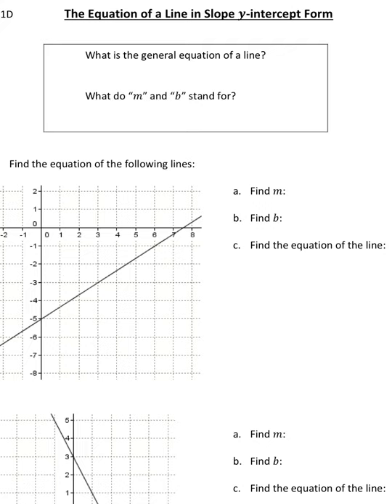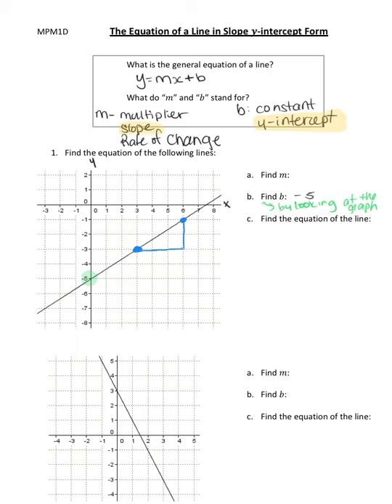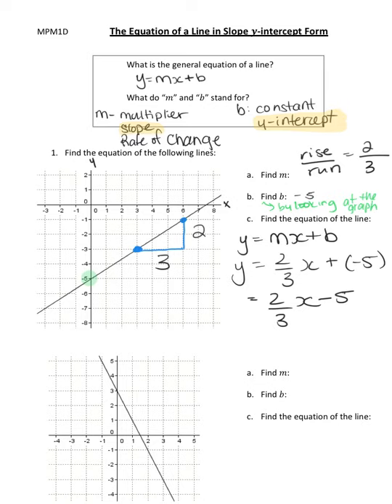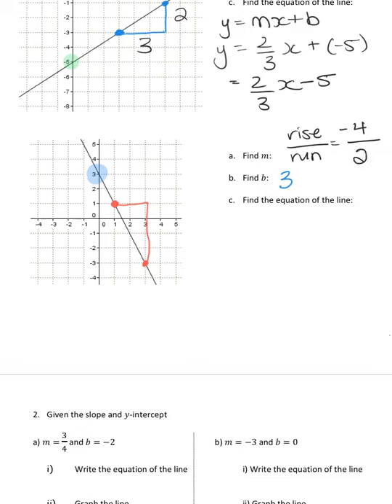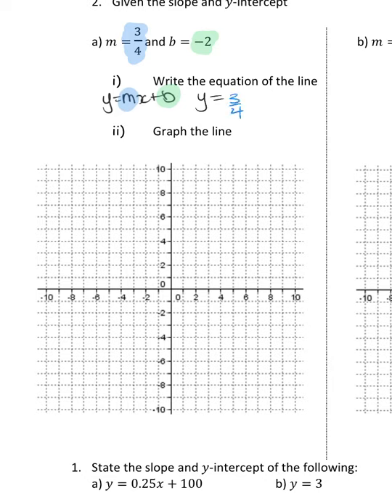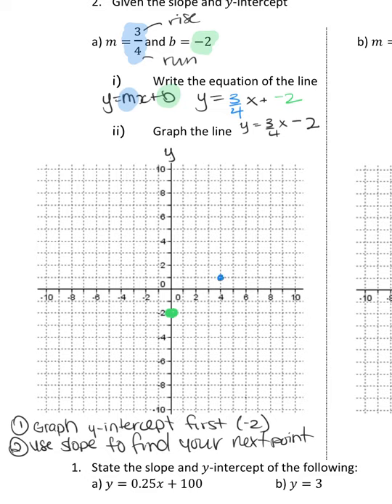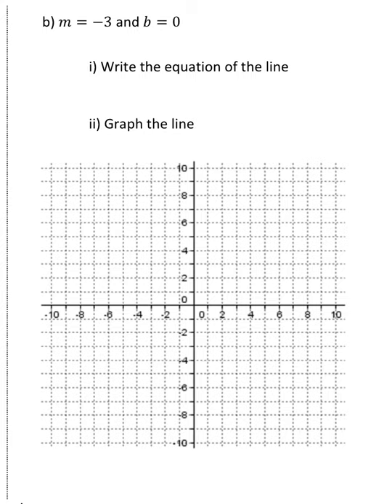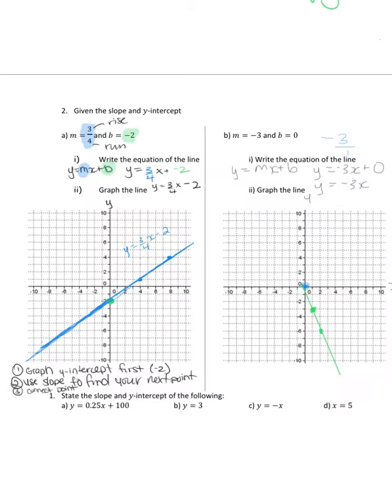Equation of a line